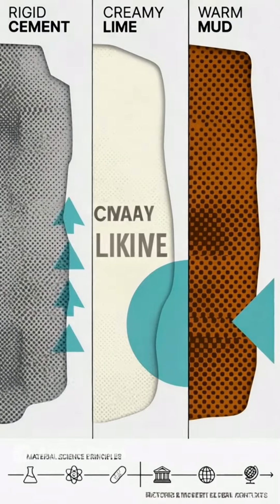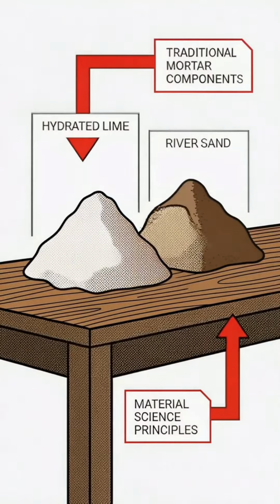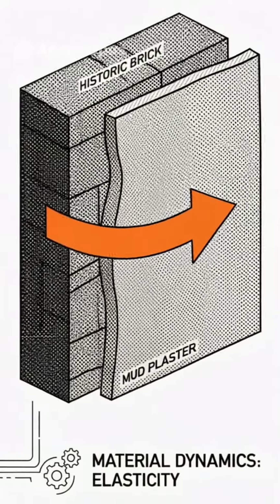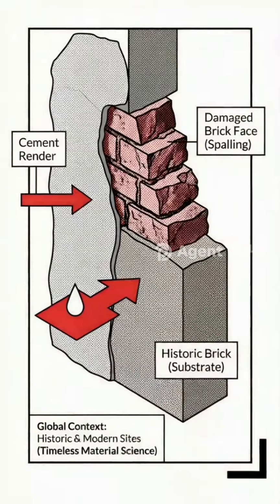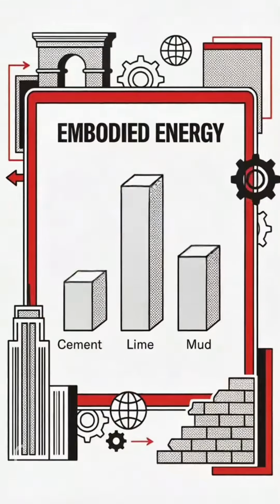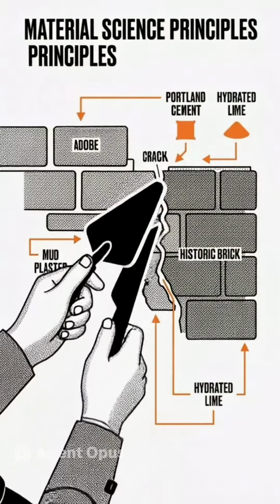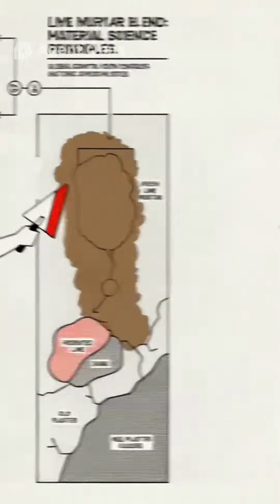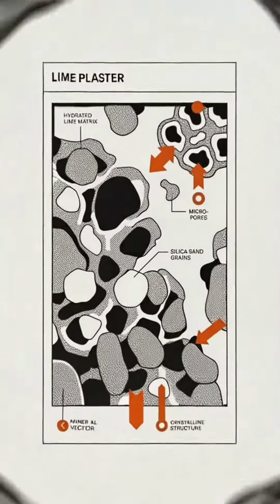Lime & Mud Plaster vs Cement Plaster: What Actually Works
Cement plaster creates a rigid, high-strength surface.
Lime and mud plasters move with the wall and allow vapor diffusion.
In masonry and earthen systems, compatibility often matters more than compressive strength.
We compare flexibility, breathability, embodied energy, repairability, and appropriate use.
Plaster is not just a finish — it is part of the wall’s environmental logic.